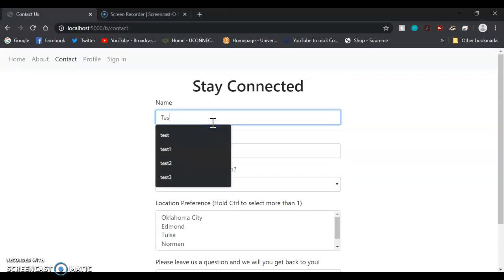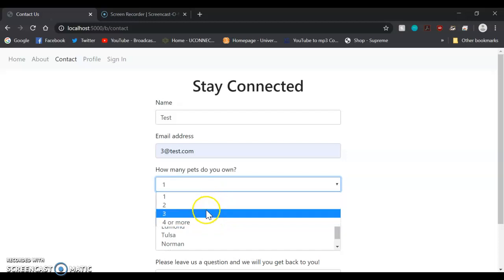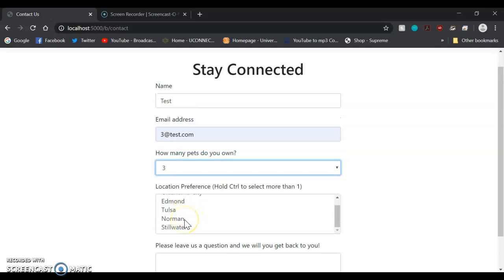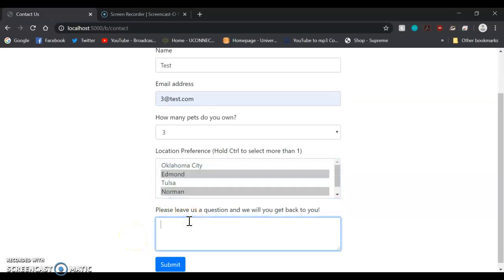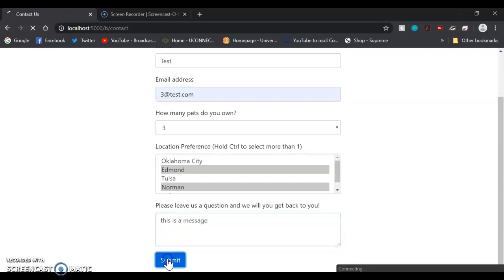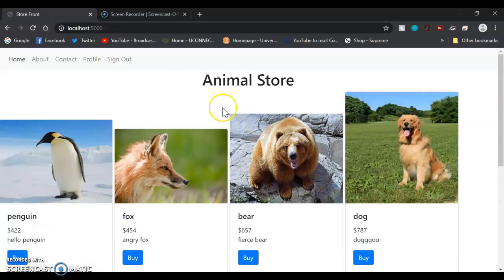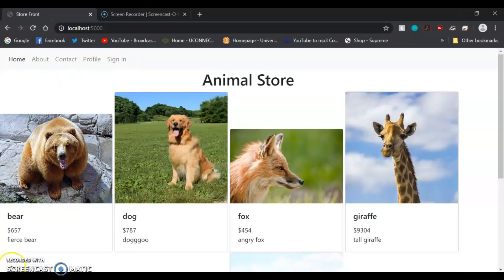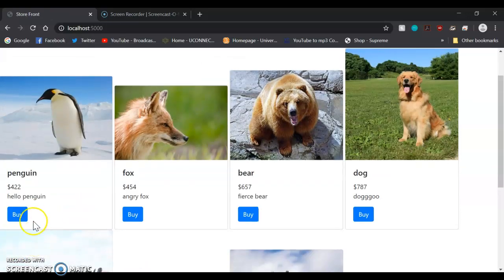Assignment 4 Part 2 Video 1